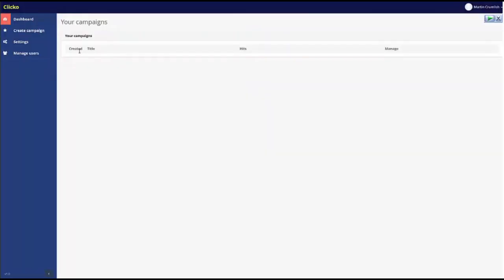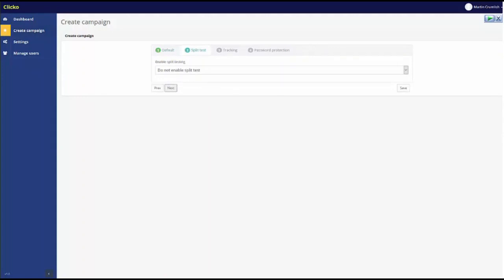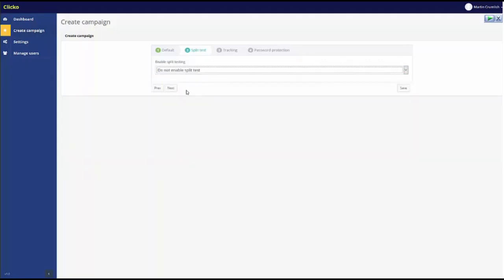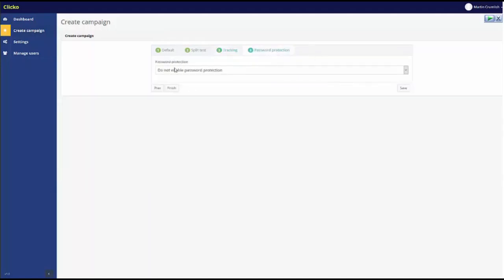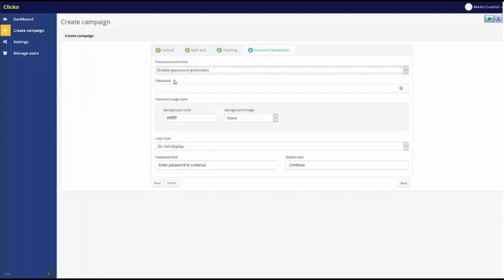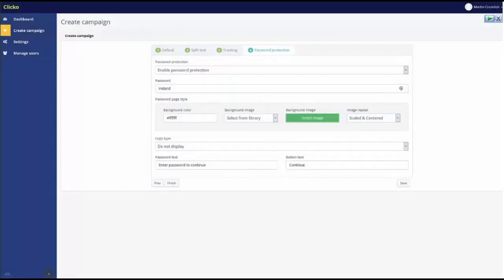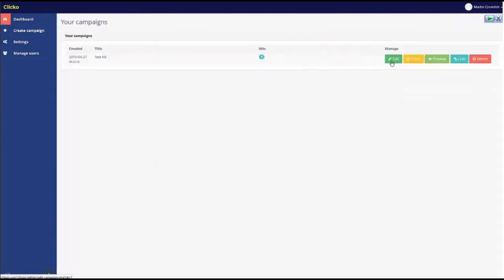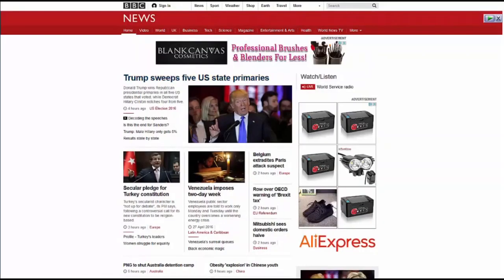Cliqapp sales page